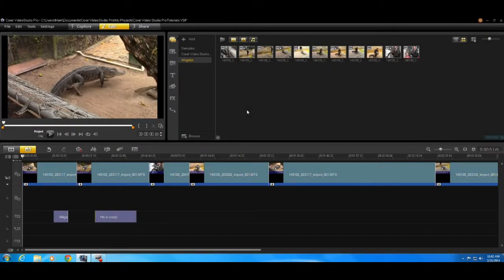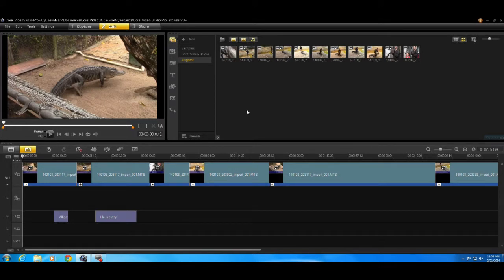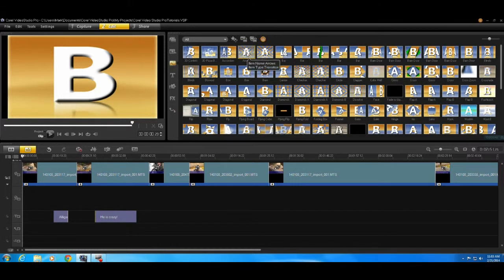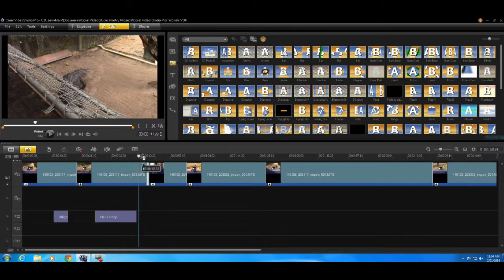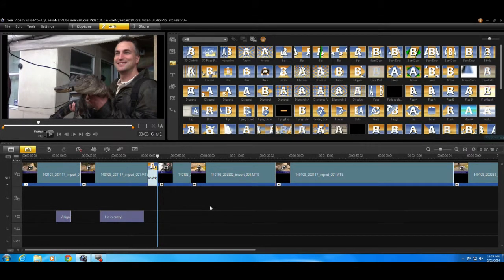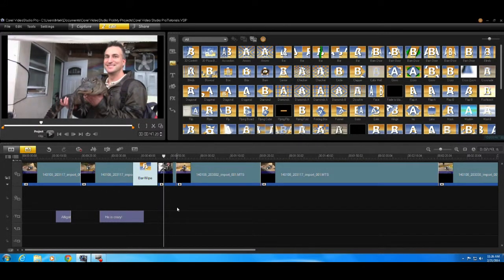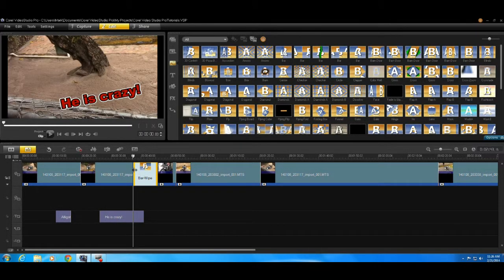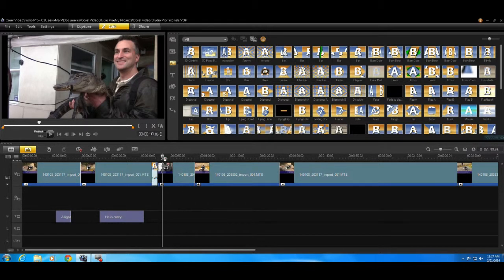Corel VideoStudio Pro_Add and Edit Transitions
Learn how to add and edit transitions in the timeline.